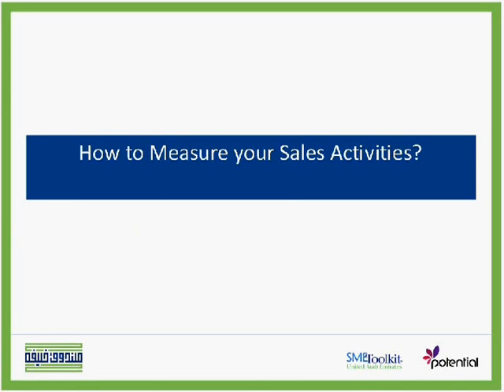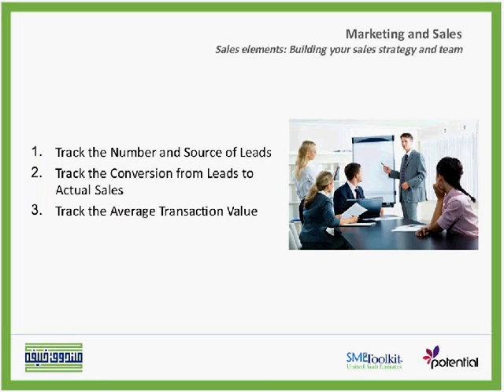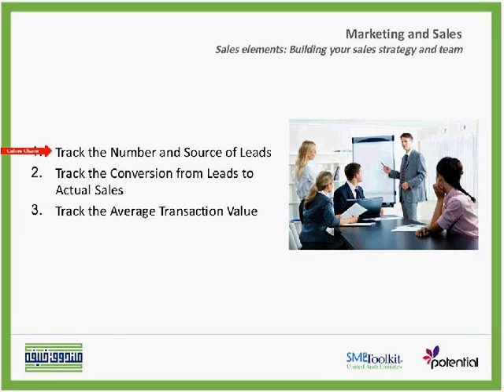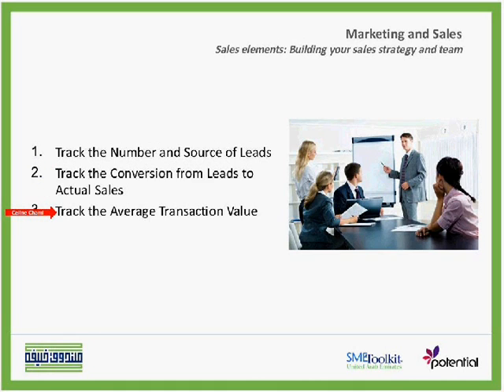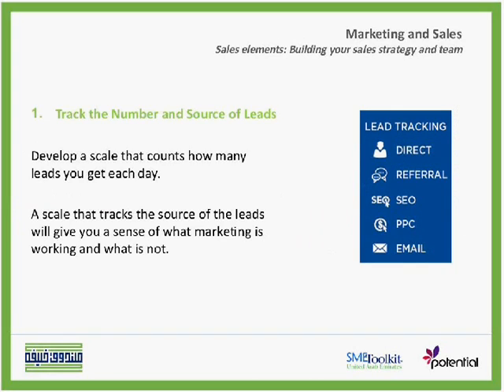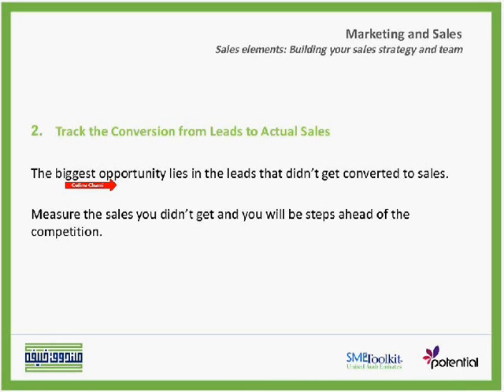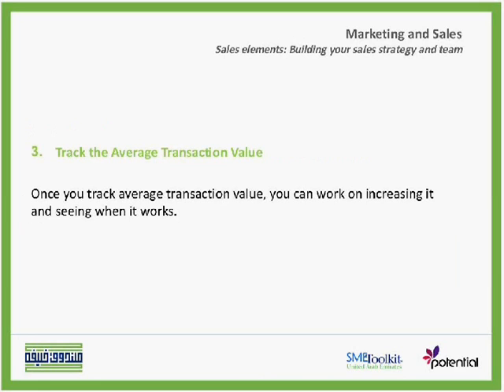How to Measure Sales Activities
This video talks about the necessary steps to measure the sales activities.